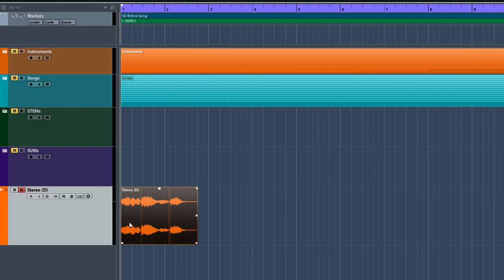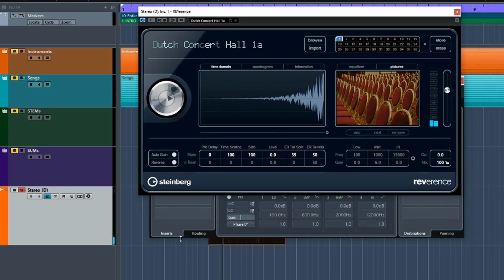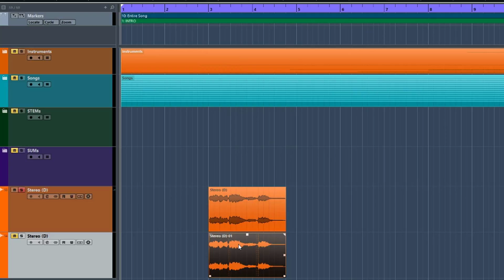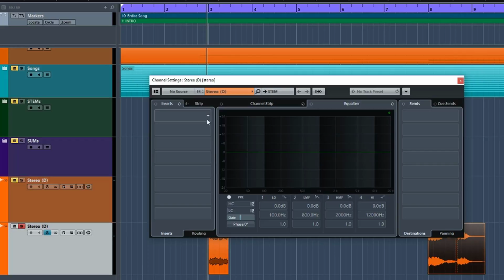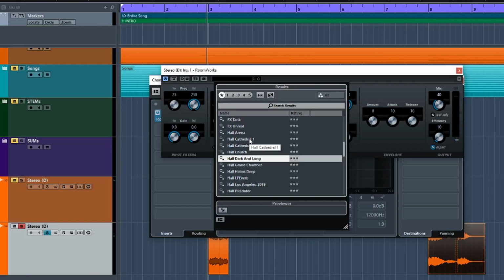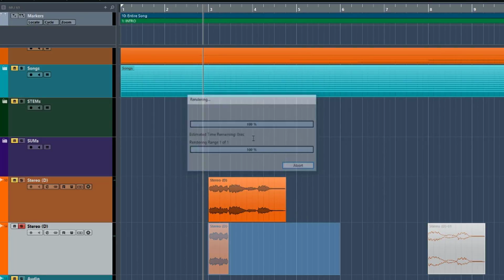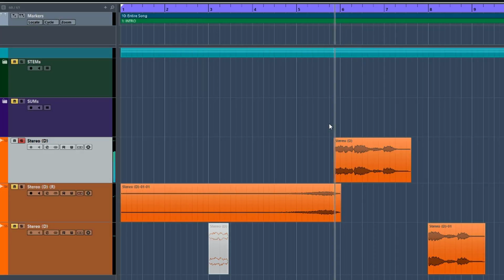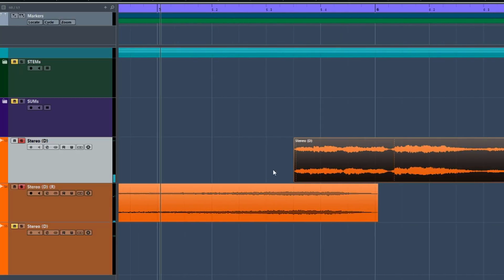How to Create a Reverse Reverb Effect - Mixing Tutorial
The Reverse Reverb Effect is a fantastic effect to add to vocals or just about anything to add excitement and to fill the space between one section to the next.